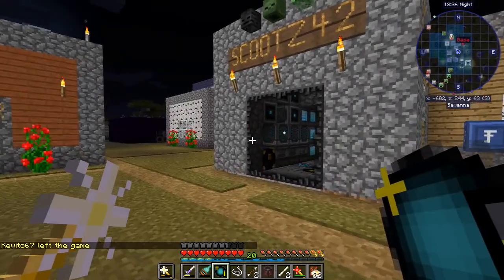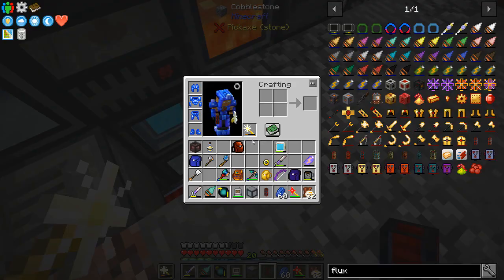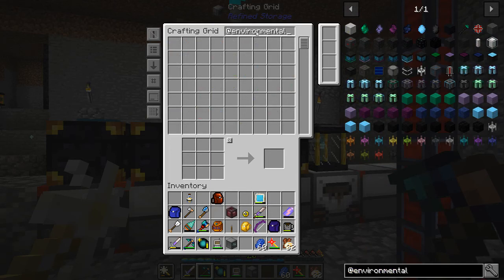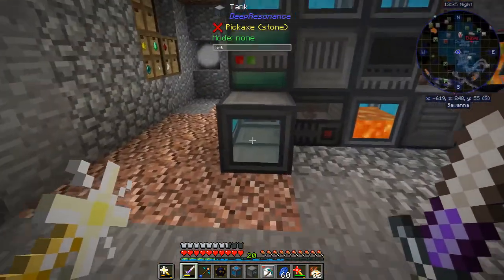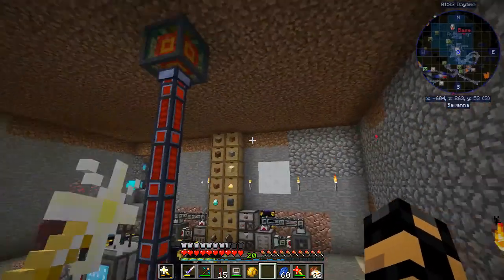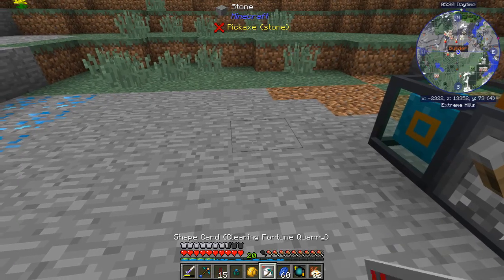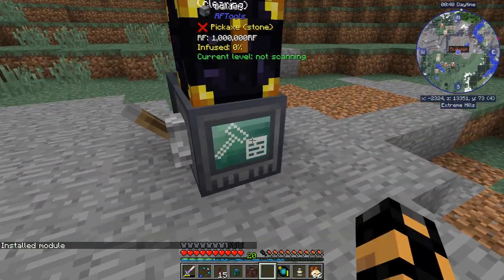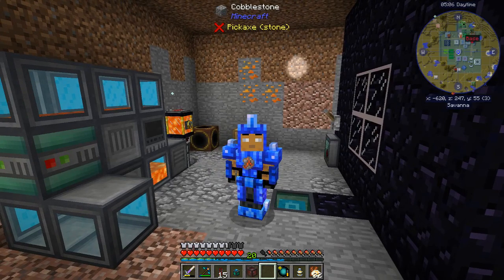Server Play S3 Direwolf20 1.12.2 Ep 32 Mining Wih the Builder